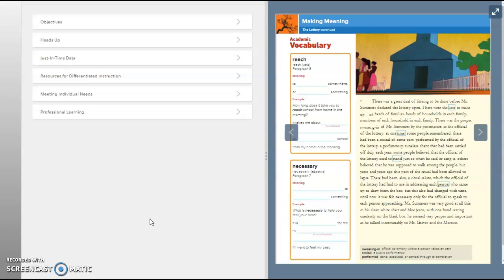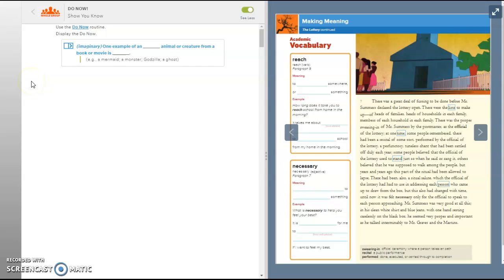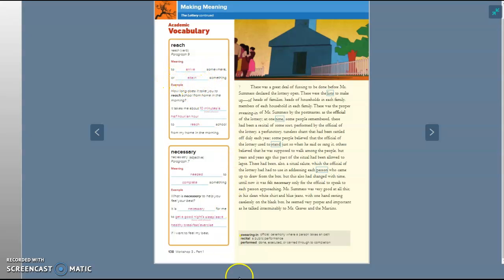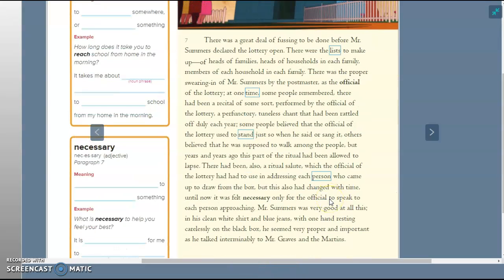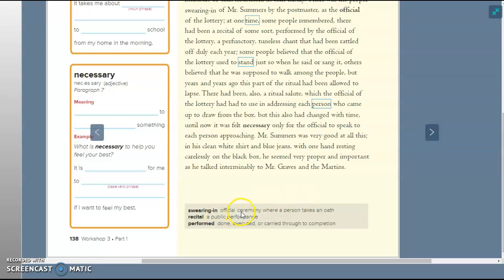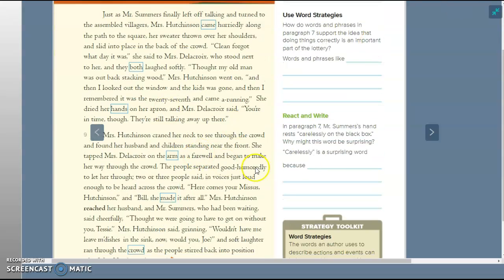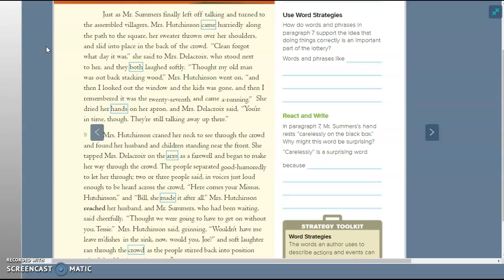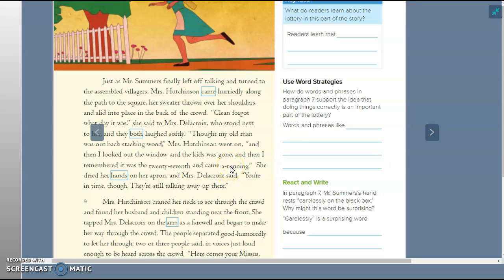February 22, 2021